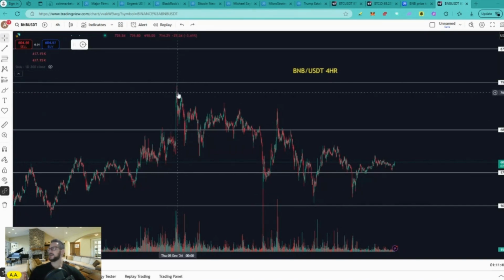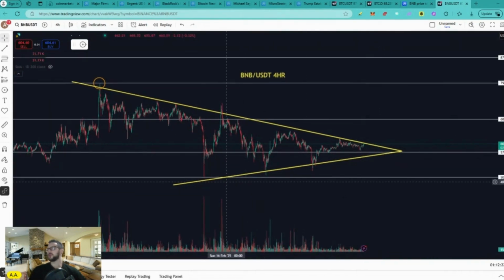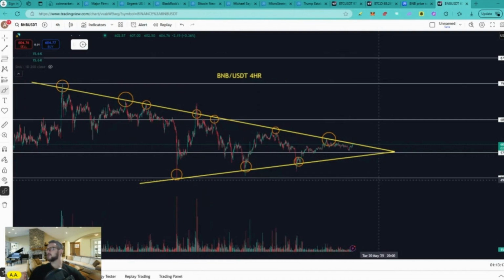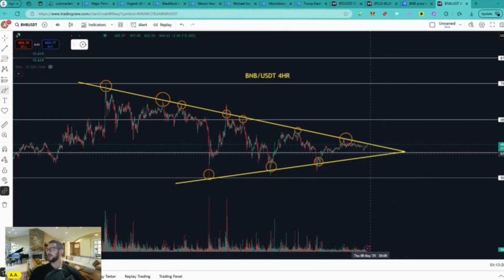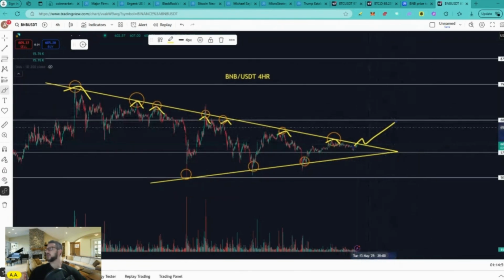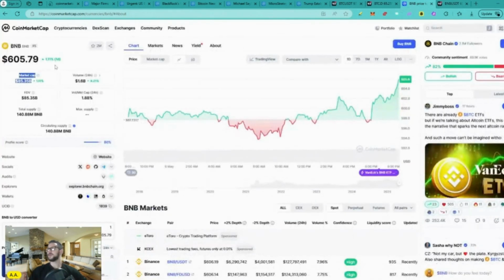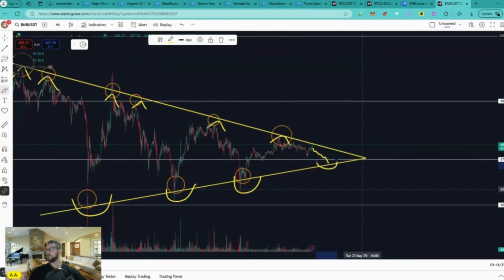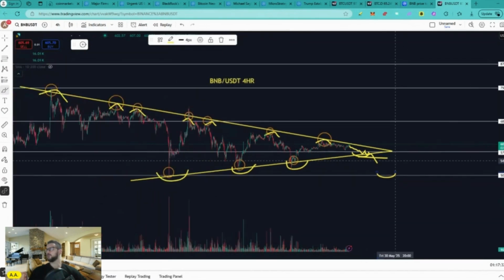BNB Price Prediction & Technical Analysis | Binance Coin (May 6, 2025)